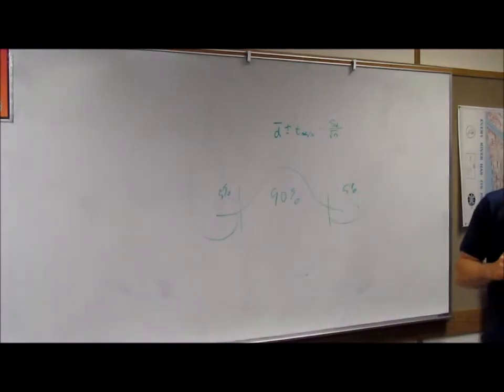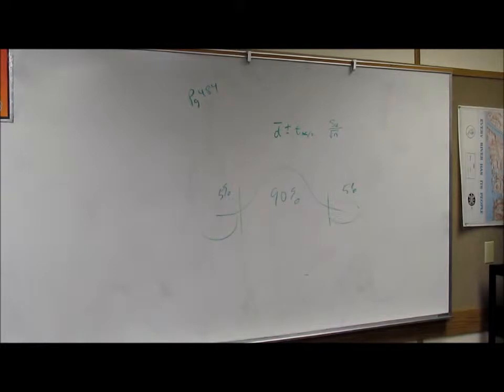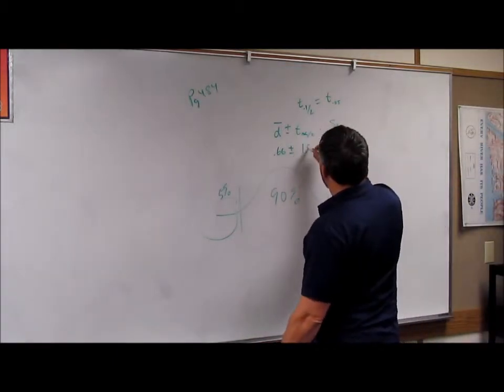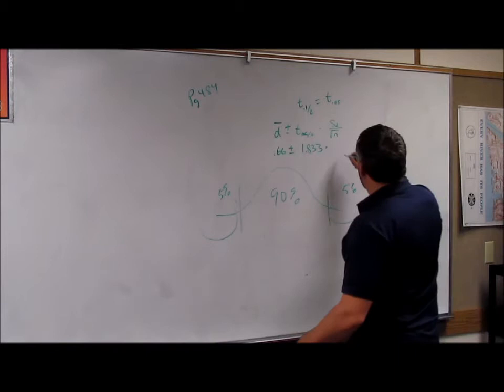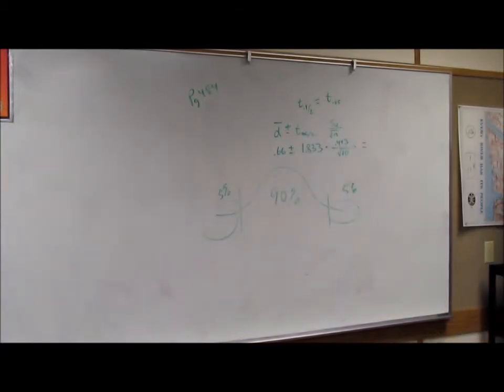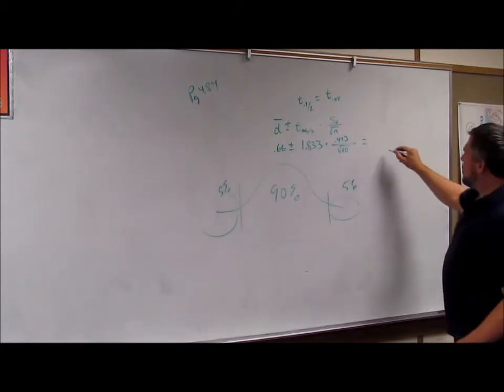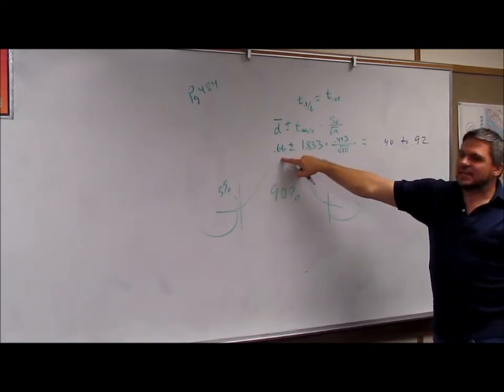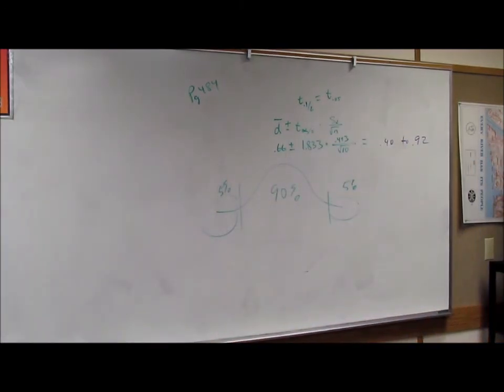Math 210 intervals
Math 210 Statistics t-value intervals